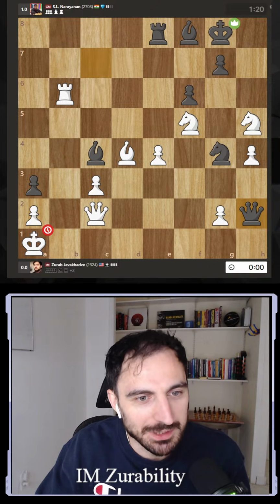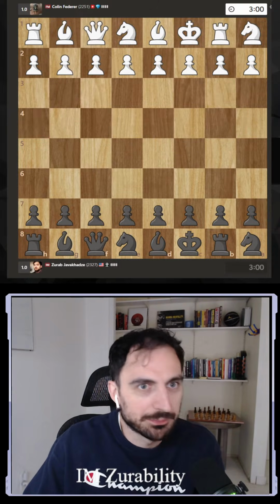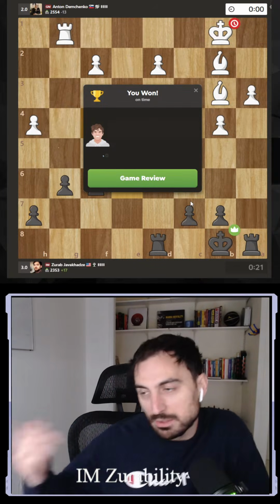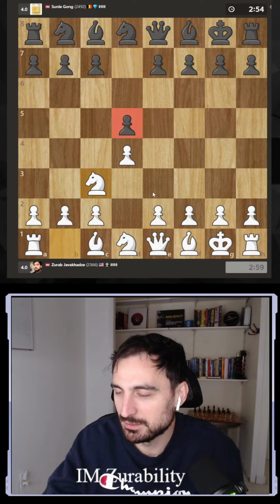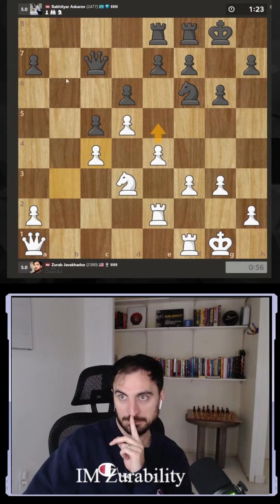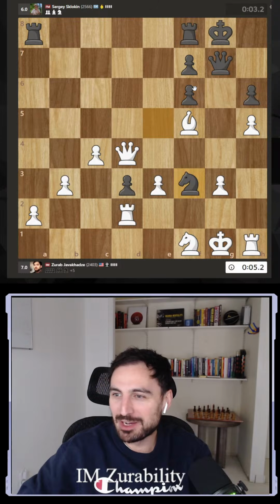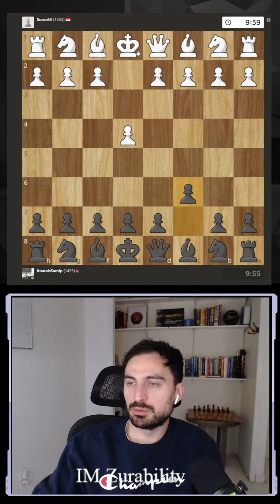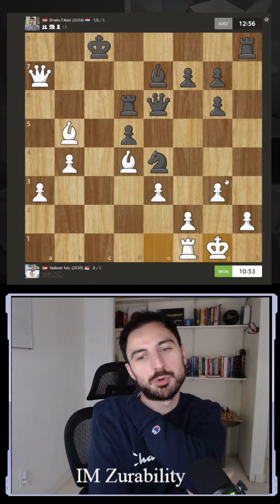Freesytle Friday and Tata Steel Tournament | Day 4/30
Chess
Rapid Chess
Chess Master
Chess Game Review
Chess Simul
Chess moves explained
Chess thought process explained
Chess moves
Play titled chess player
Chess improvement
Chess tips